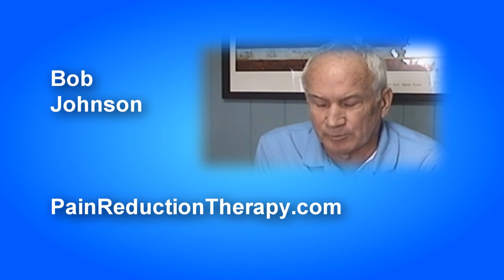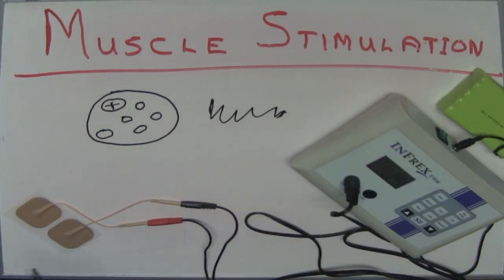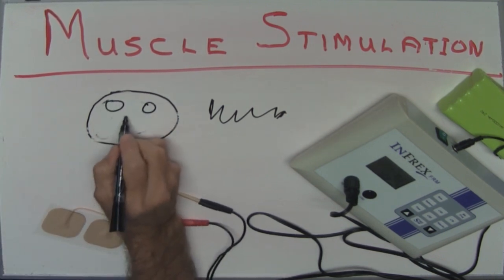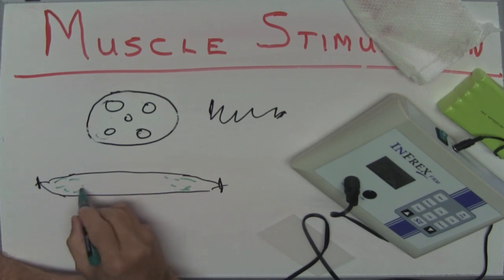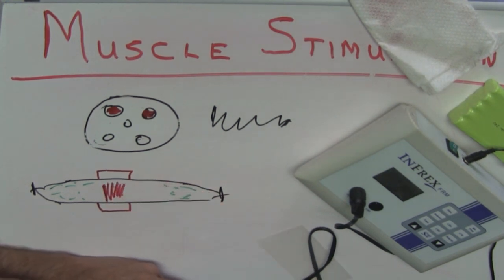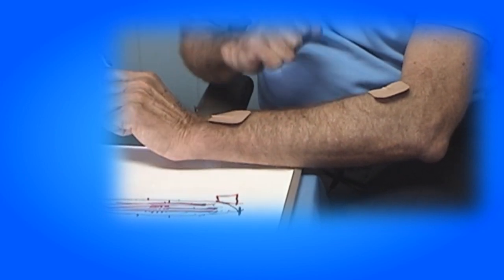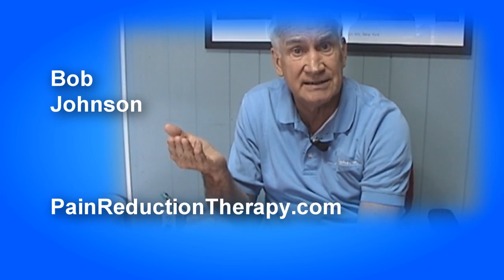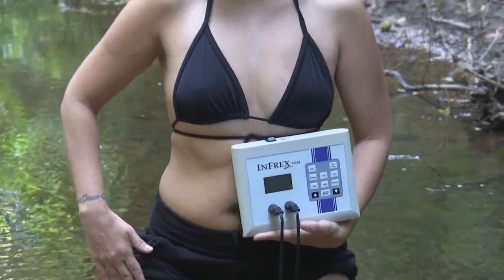Muscle Stimulation Explained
How to stimulate muscle nerves volitionaly and using electrical stimulation.
Video shows the way motor nerves respond to input from the brain and how electrical current is used to facilitate muscle movement.